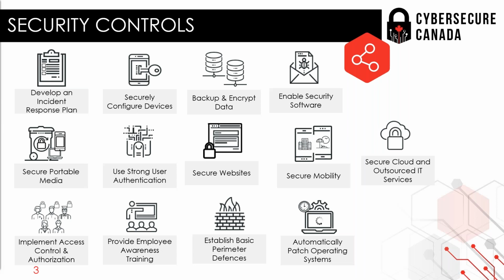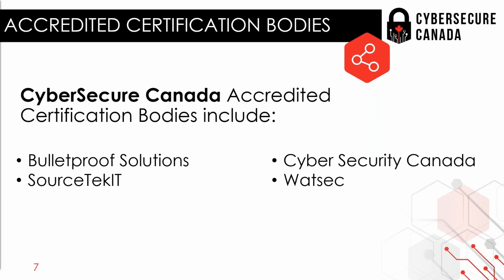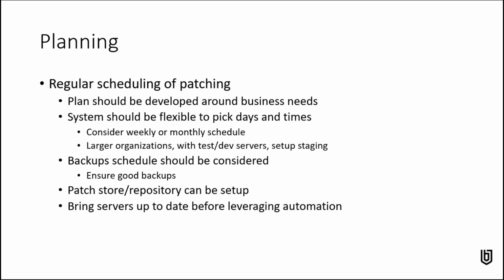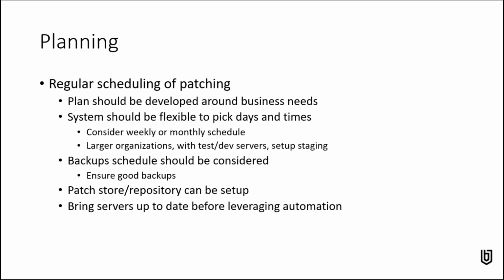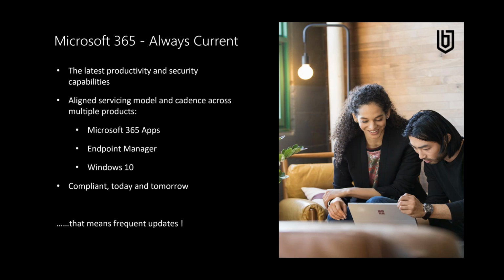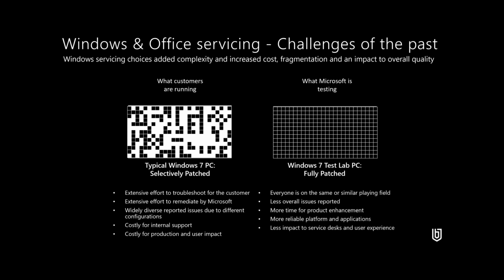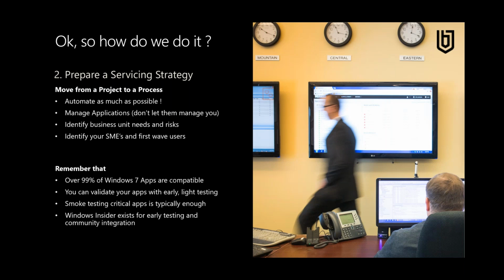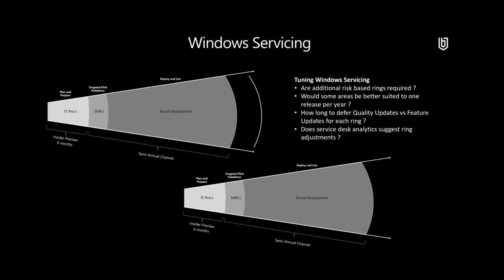Automatically Patch Operating Systems and Applications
Bulletproof's Tim Doel and Chris Jakubowski discus Automatically Patching Operating Systems and Applications in CyberNB's August 2020 webinar series.